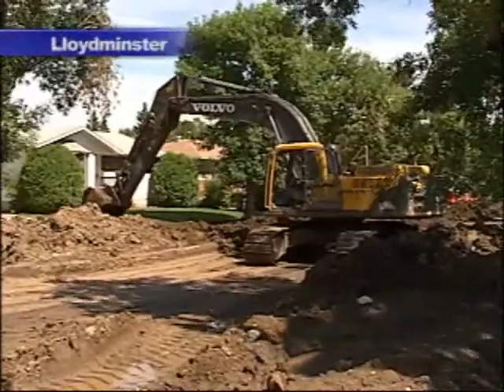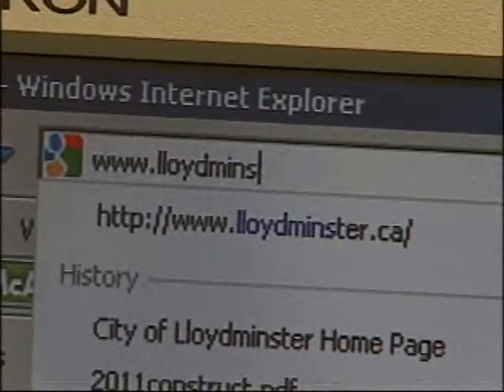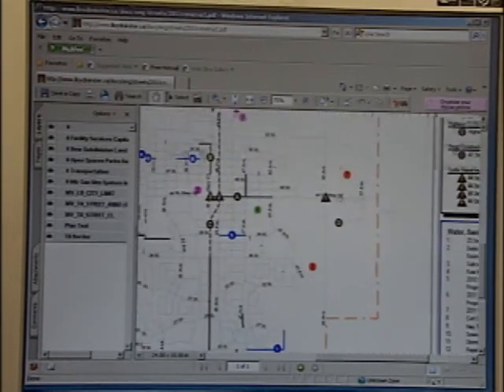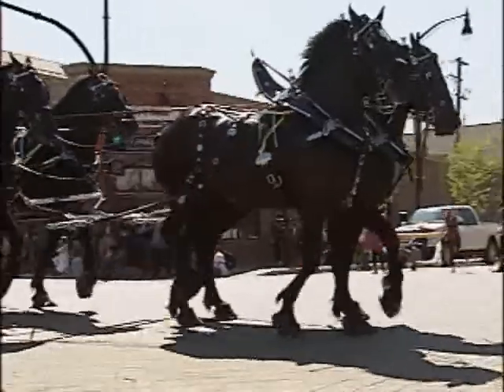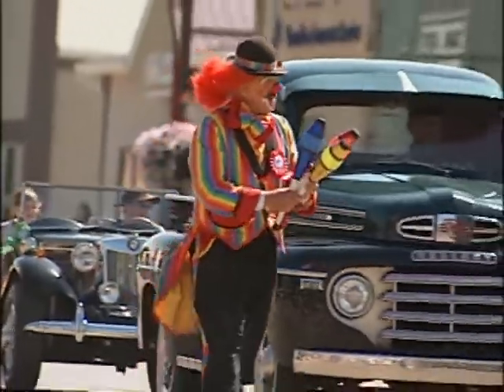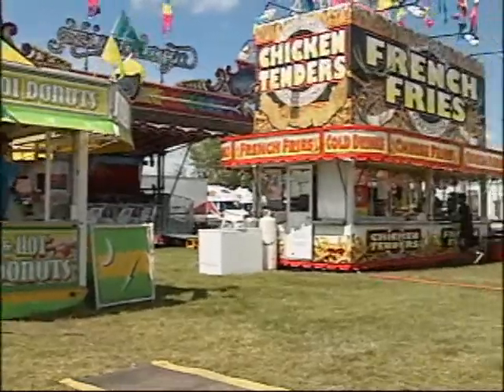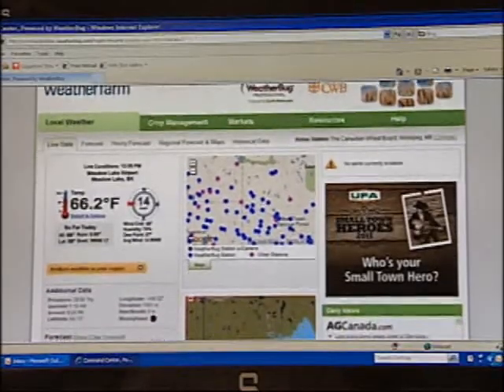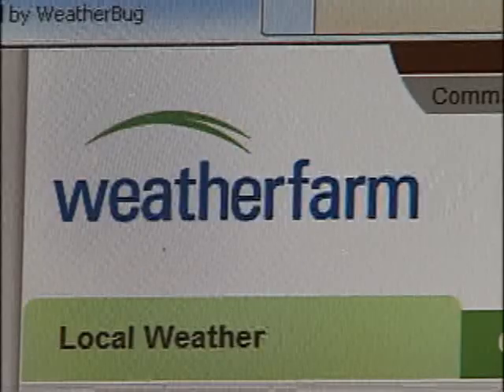NEWS 2 JULY 28.wmv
Road Construction, Vermilion fair and parade, St.Paul heritage festival, Crop Report